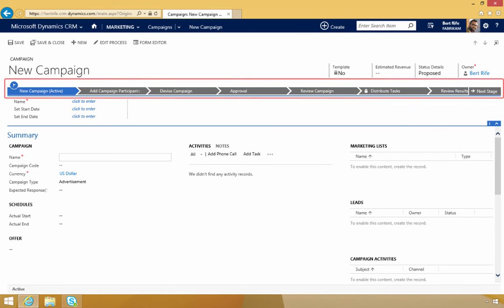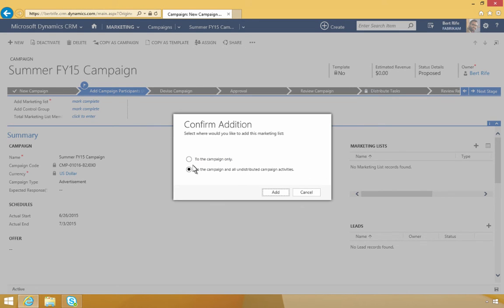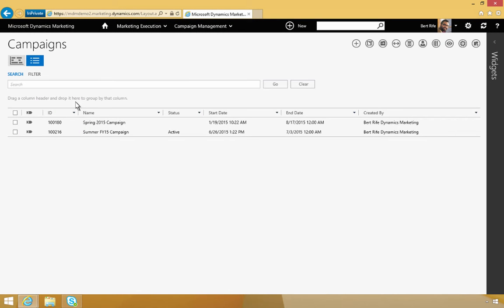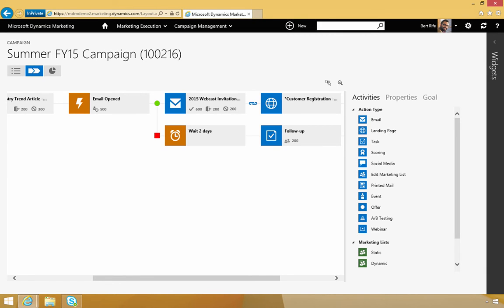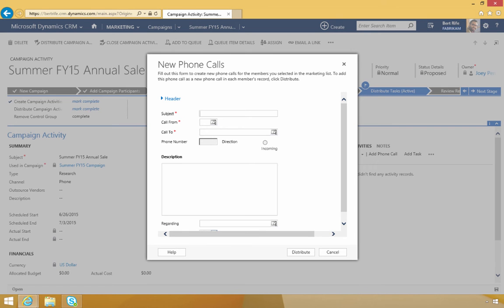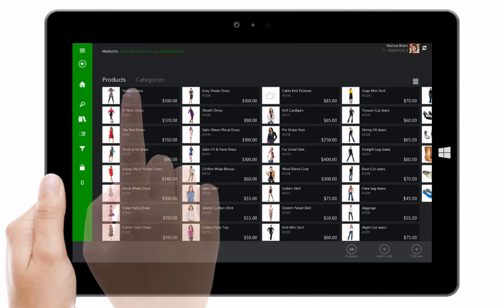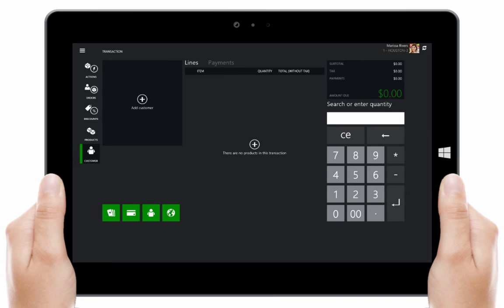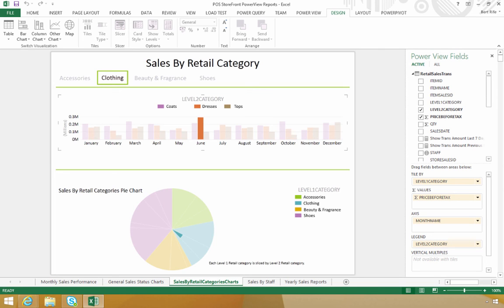Microsoft Dynamics CRM Demo: Capabilities for Customer Marketing for Retail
Watch how retailers can build and execute a marketing strategy with Microsoft Dynamics AX, Microsoft Dynamics CRM, Microsoft Dynamics Marketing and Power BI. In this demo a marketing manager   devise a campaign and see how a sales associate executes that campaign with customer service.